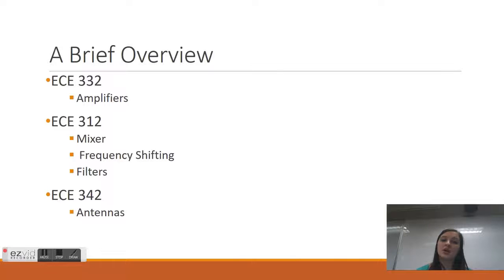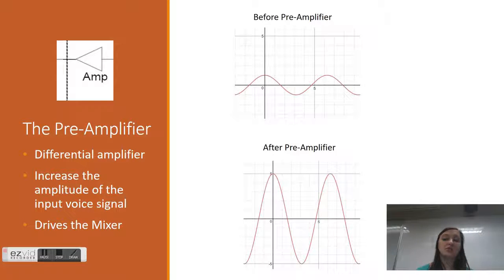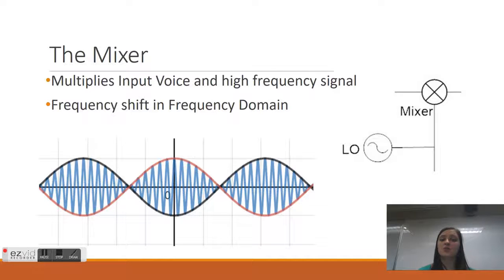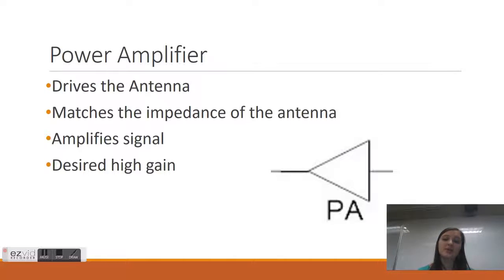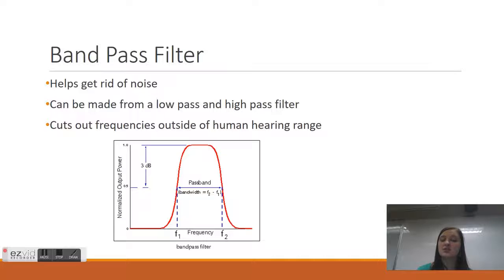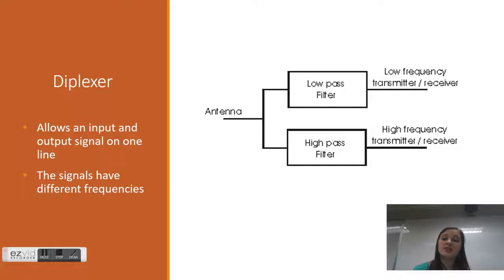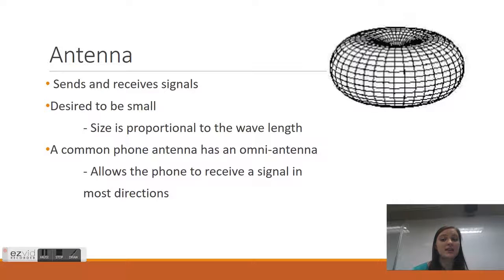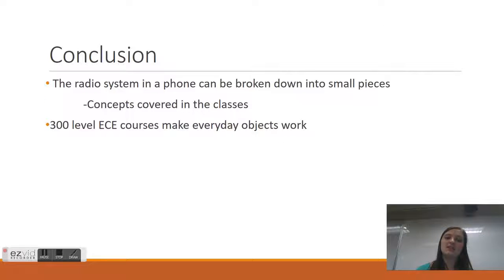Madeline Jekot KI4